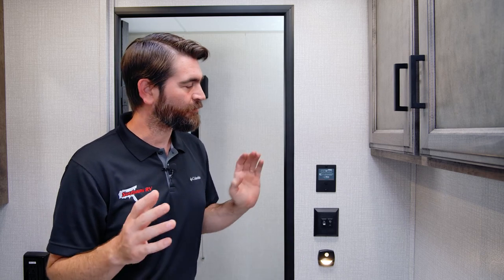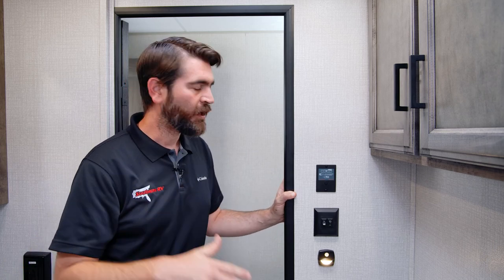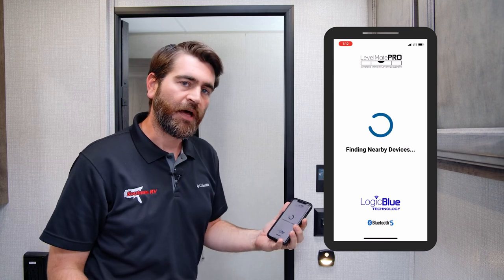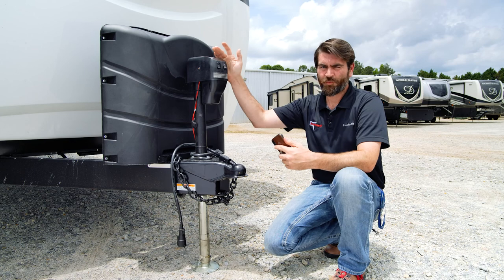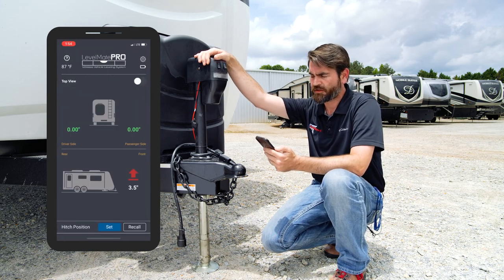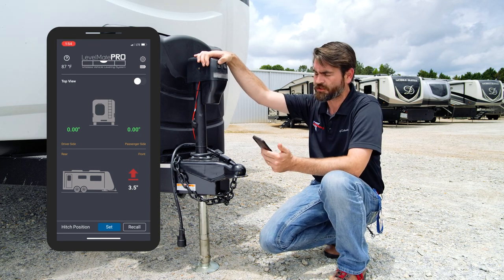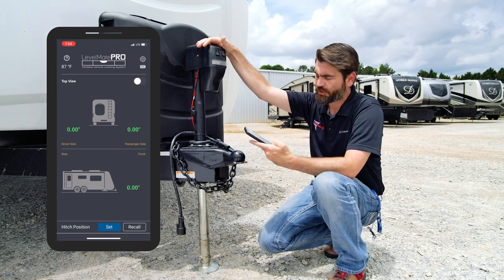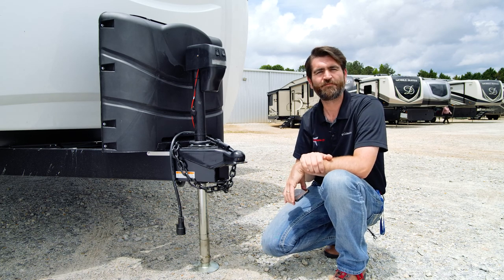Leveling a Towable Travel Trailer with Level Mate Pro by LogicBlue Technologies at Southern RV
Join us as we take a quick look at the Level Mate Pro.  This is an app driven product designed to help you level your trailer by showing the measurement adjustments needed front to back and left to right in order for your camper to reach level.

324 Industrial Blvd.